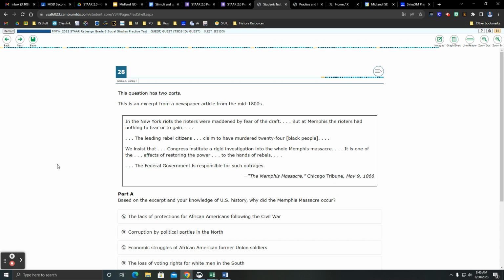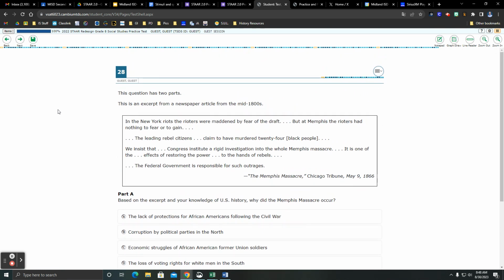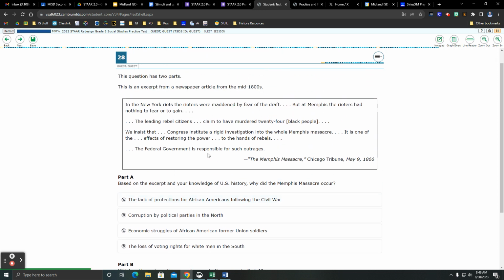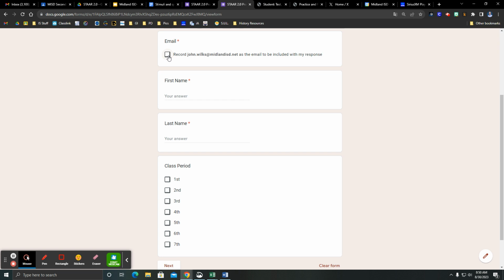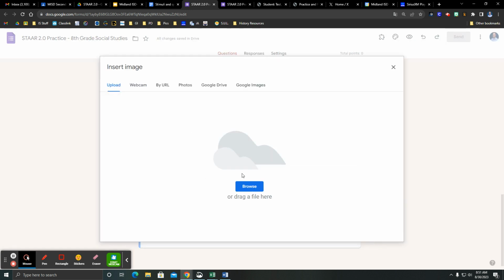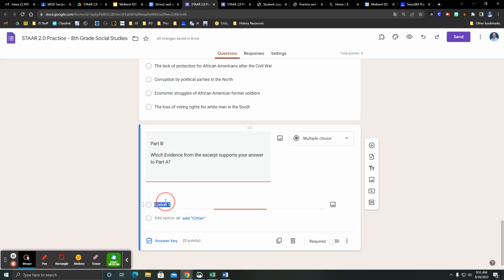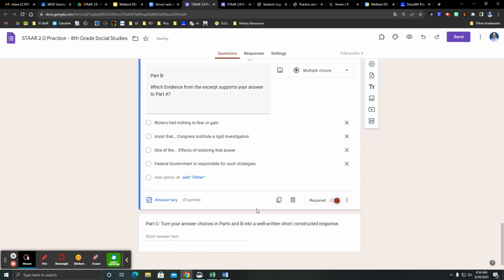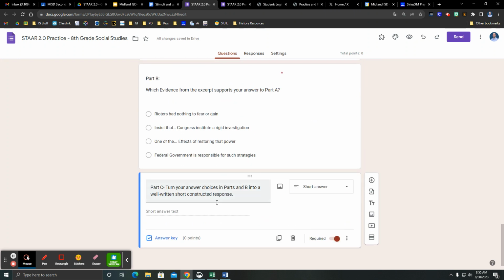STAAR 2.0 Practice Multipart Questions (And sneaking in Short Constructed Response strategies)